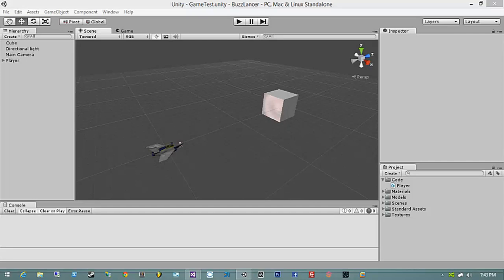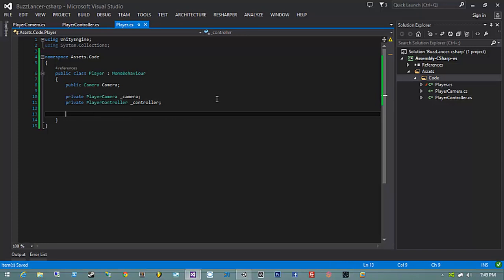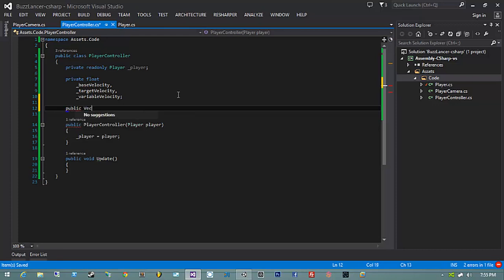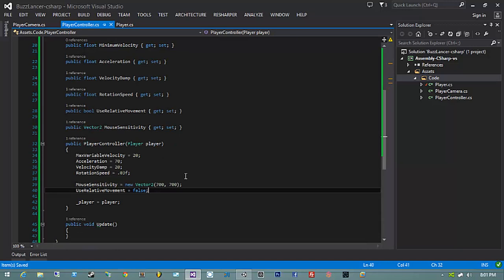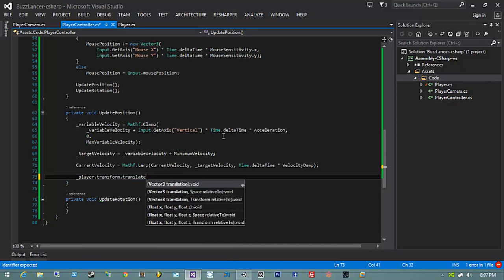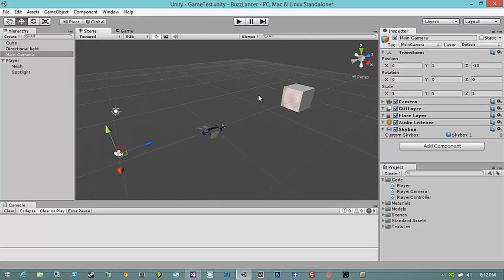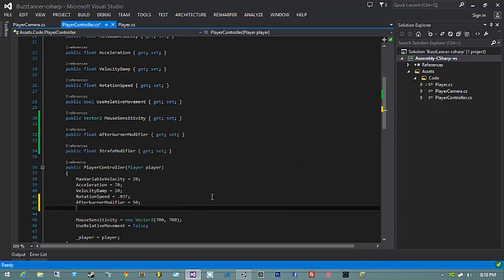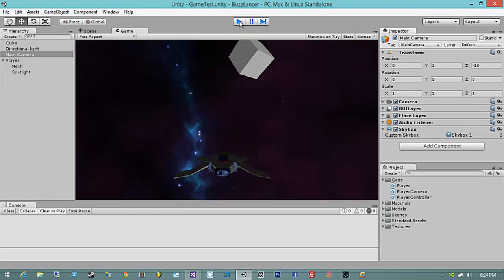005 player part 2